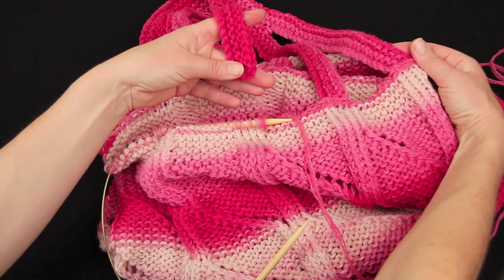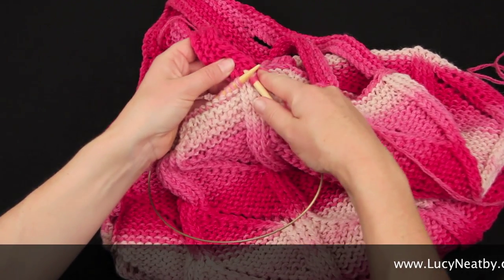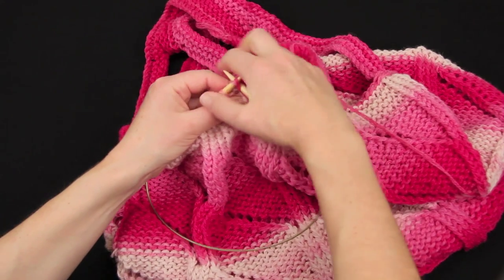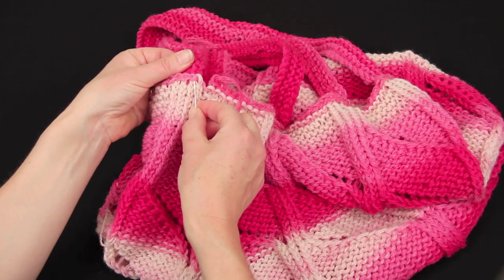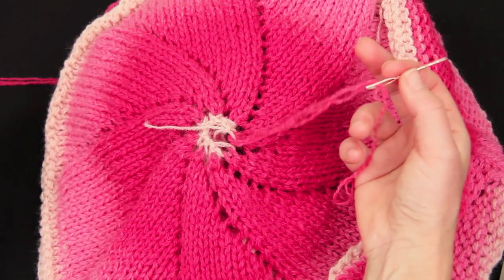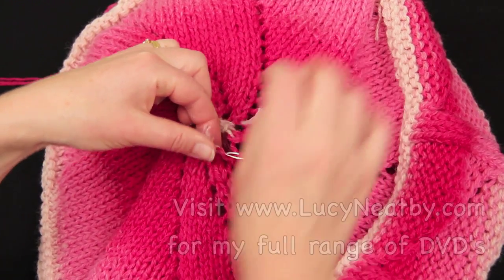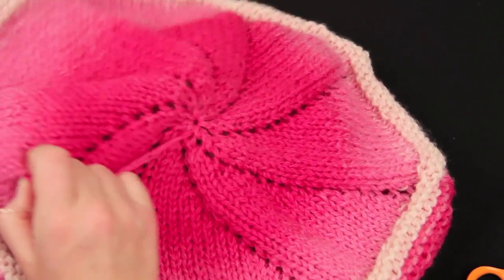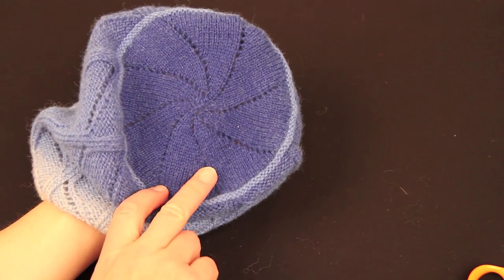Lighthouse Bag - Finishing Details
Attaching a strap, modified bind-off, neatening the joggle and the start of the Lighthouse bag.